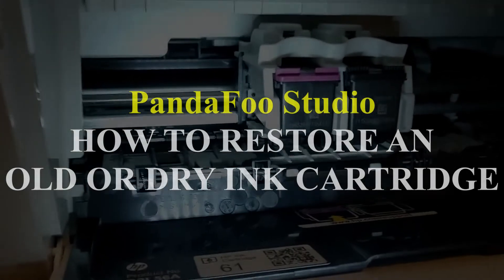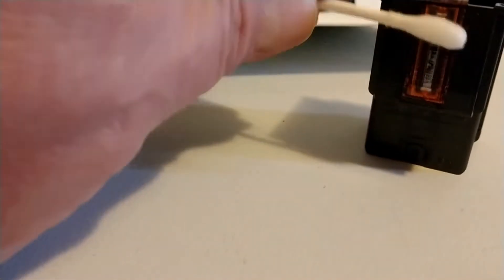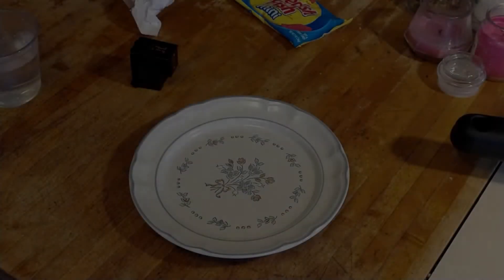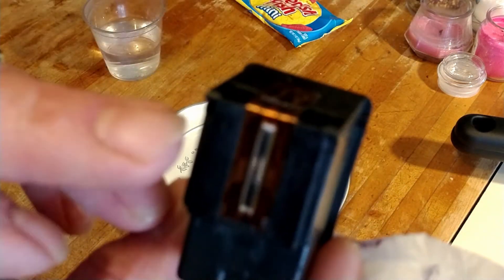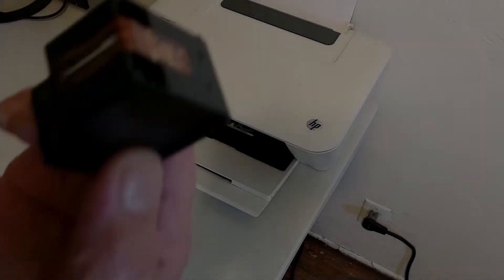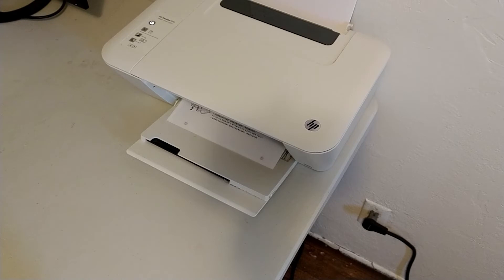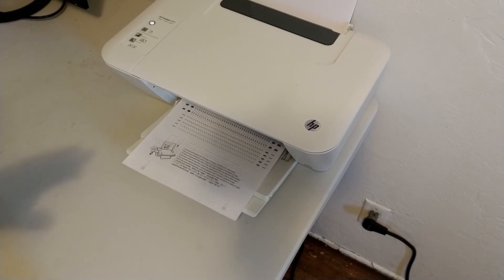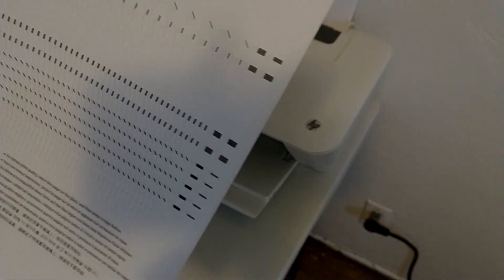Stop Wasting Money on Ink Cartridges! Learn These Tips NOW!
Helpful tips that could save you money replacing hardly used or dry ink cartridges! Trust me, I've learned the hard way doing just that! This has worked for me several times as long as your cartridge still has ink inside.